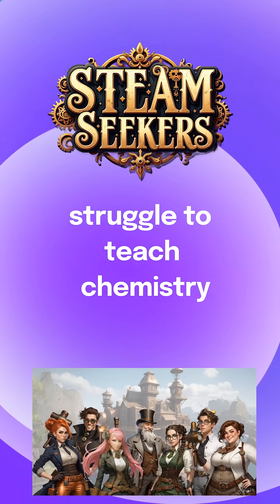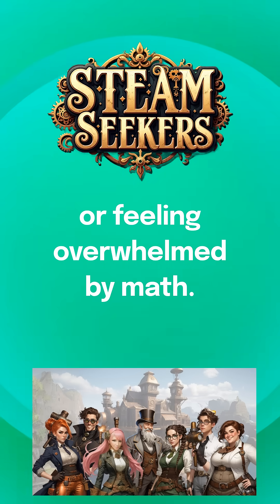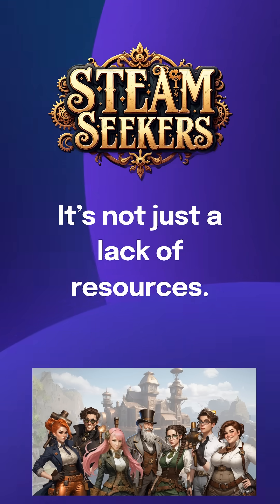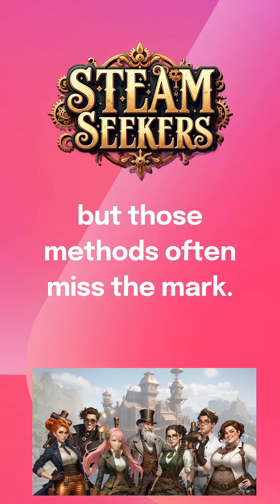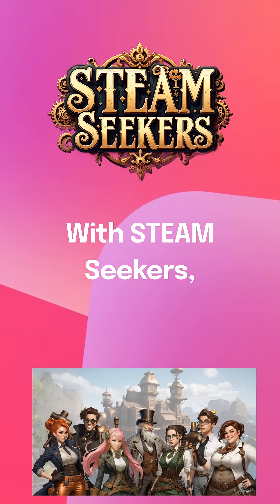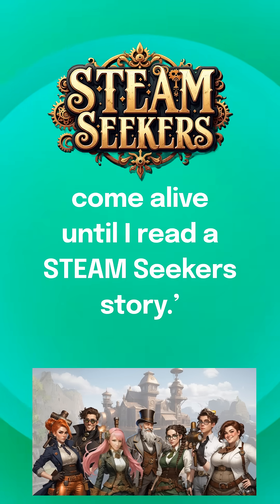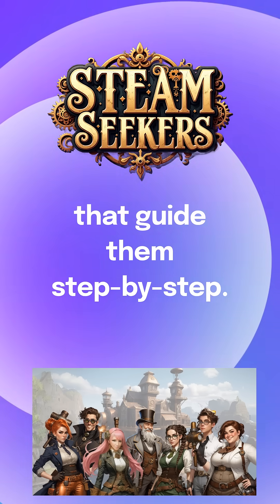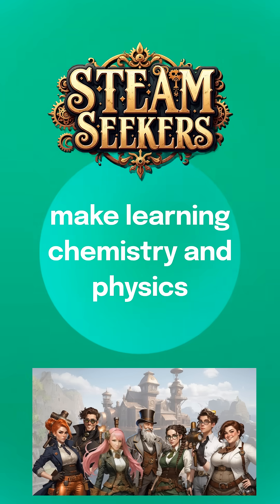The Secret to Making Kids Love Chemistry & Physics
Transform the way kids learn chemistry and physics with STEAM Seekers! Traditional methods often make science feel like a chore, but with this story-based curriculum, kids will love exploring STEM through thrilling adventures. Follow Tanya Torchlight and the Truth Seekers as they bring math and science to life with exciting quests, interactive activities, and videos kids actually enjoy. Homeschool parents, say goodbye to frustration and hello to curiosity as your kids dive into the wonders of science. Ready to make learning an unforgettable adventure? Watch now to discover the secret to making kids love chemistry and physics!